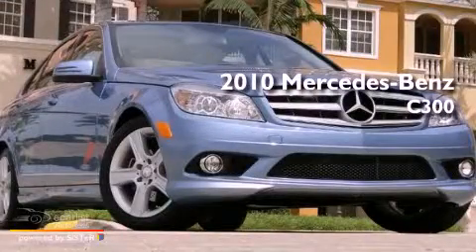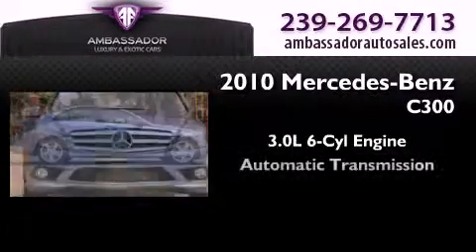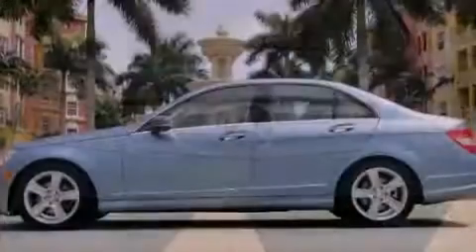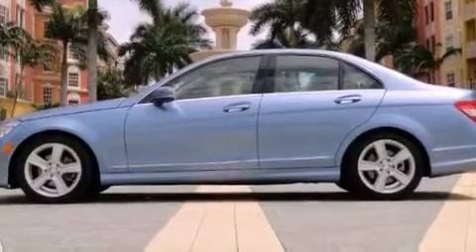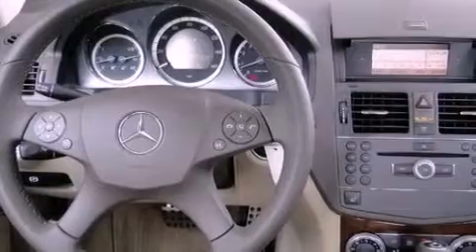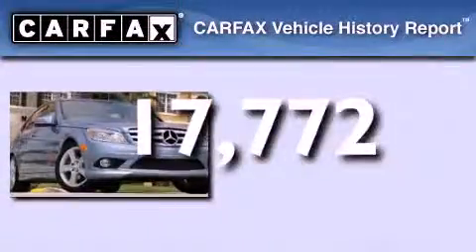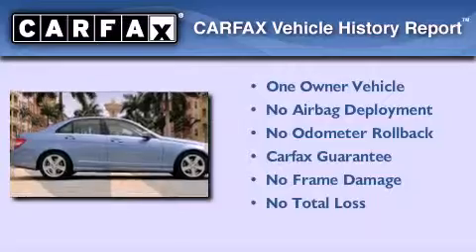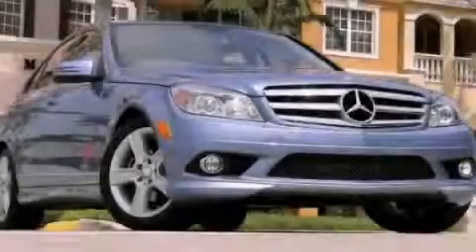2010 Mercedes-Benz C300 Luxury Naples FL 34104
We have been honored to serve the Naples FL area , we promise that your experience at our dealership will exceed your expectations !

 Year : 2010
 Make : Mercedes-Benz
 Model : C300
 Engine : 3.0L DOHC 24-valve V6 engine
 Trans . : Automatic
 Exterior : Blue
 Miles : 17,772
 Interior : Tan